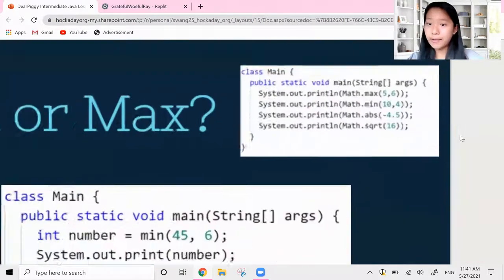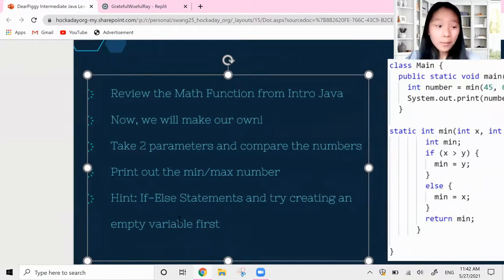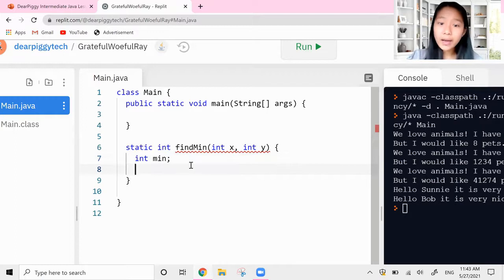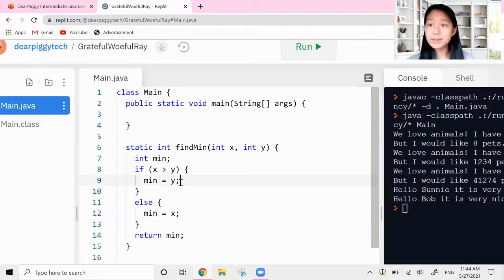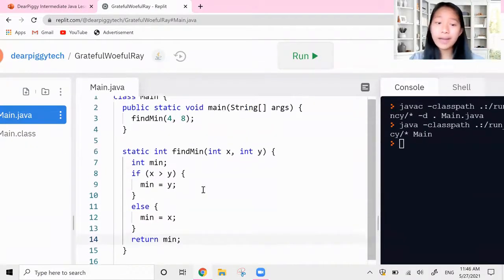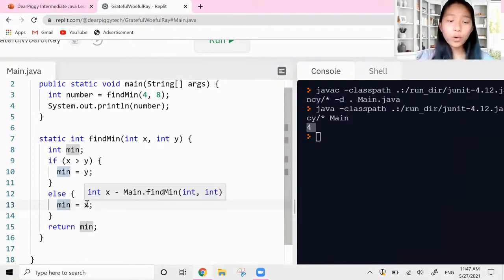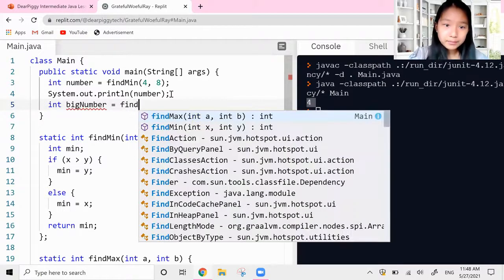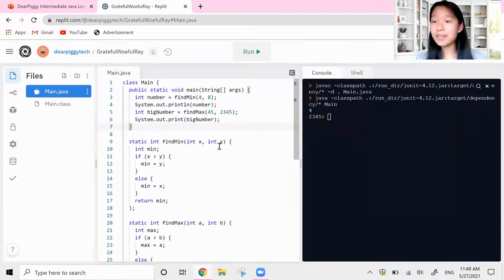DearPiggy's Intermediate Java - Creating a Min/Max Method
Intermediate Java - Creating a Min/Max Method